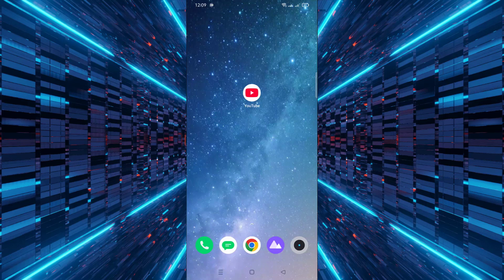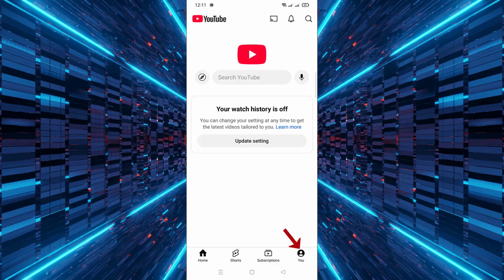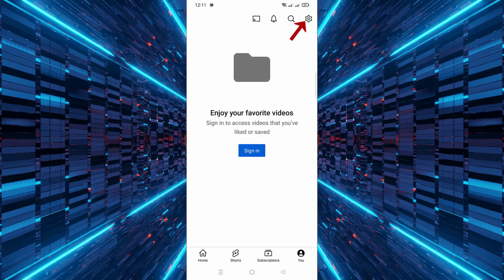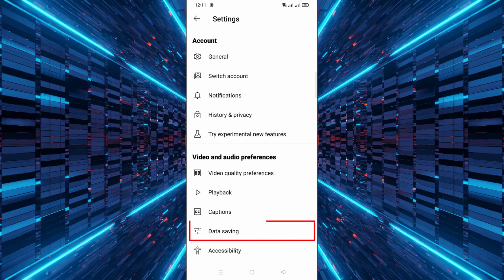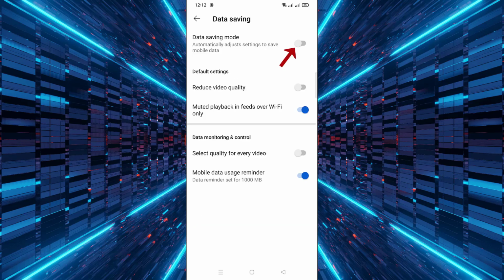How to Enable Data Saving Mode in YouTube App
📱 In this video, you’ll learn how to enable Data Saving Mode in the YouTube app step by step.

💡 This feature helps you reduce mobile data usage while watching videos.
⚙️ We’ll guide you through the settings so you can save bandwidth without losing access to your favorite content.

✅ Perfect for those with limited data plans or slower mobile networks.
🚀 Fast, easy, and works on both Android and iOS devices.

🛠️ You don’t need any third-party apps — just the official YouTube app.

👇 Watch till the end for every detail and share it with friends who need to save data!